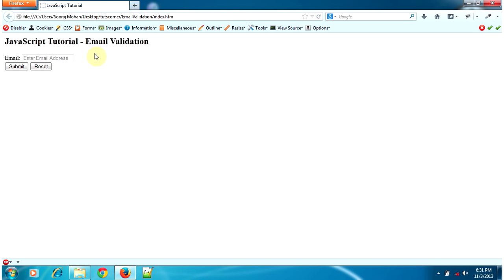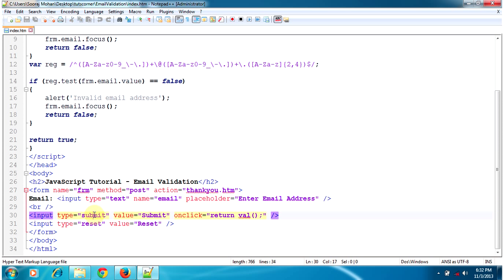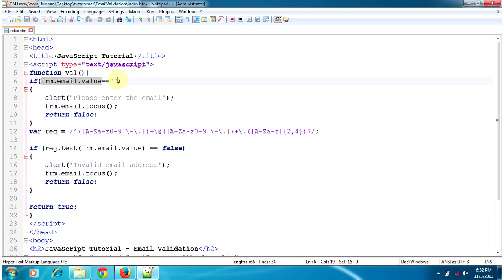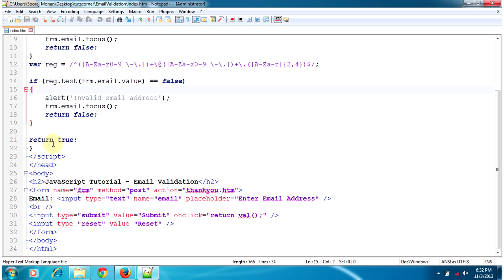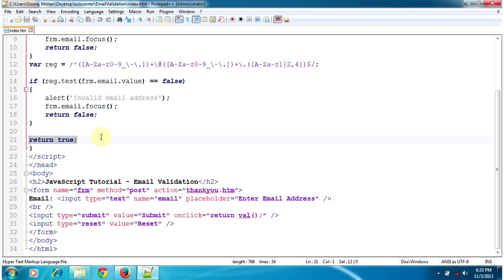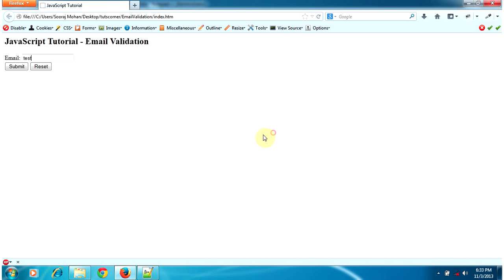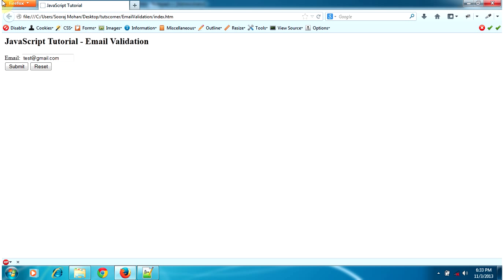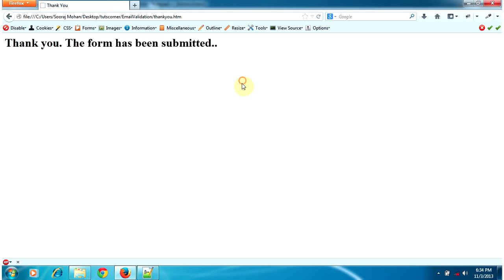JavaScript Tutorial - Email Validation, Check email address format